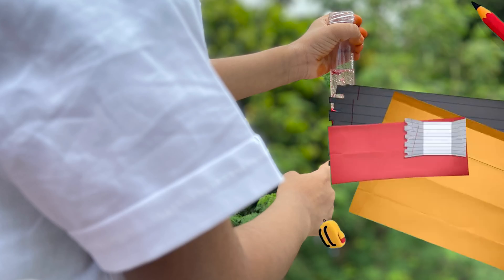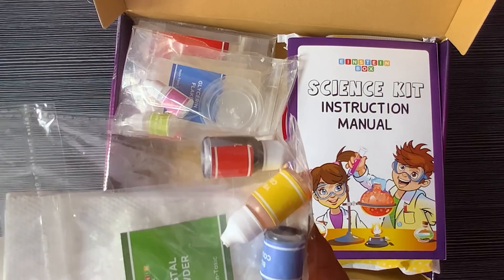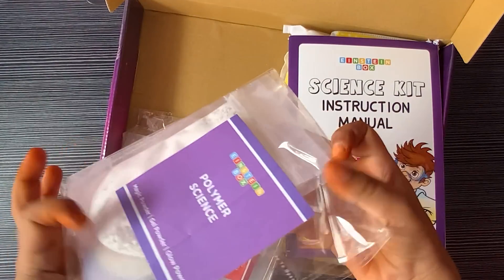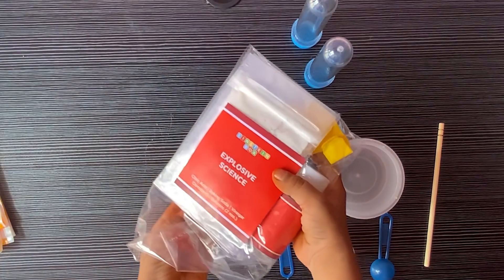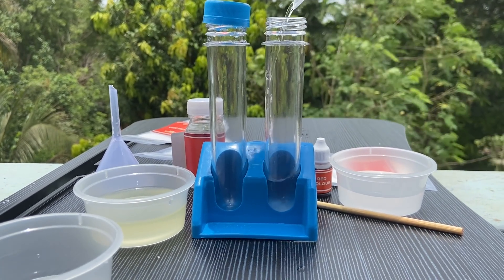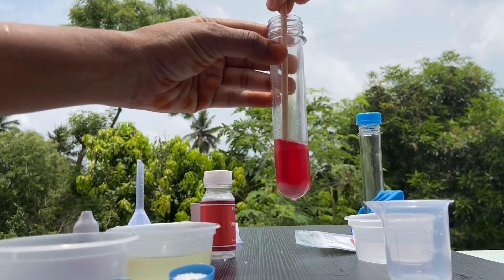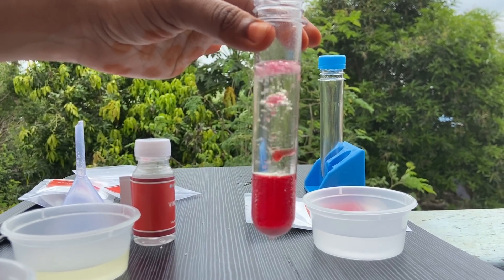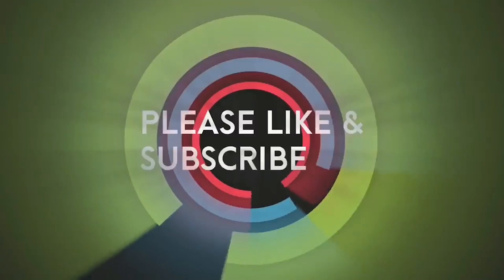Learning Basic science | Science Experiment | Kids Science | Colorful Experiment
By this video, we induce kids about science, try to increase their interest in science and educations part by doing simple science experiments using colours which makes children learn easier.